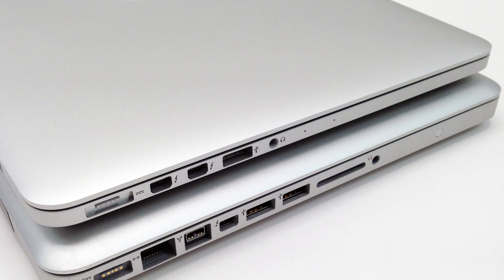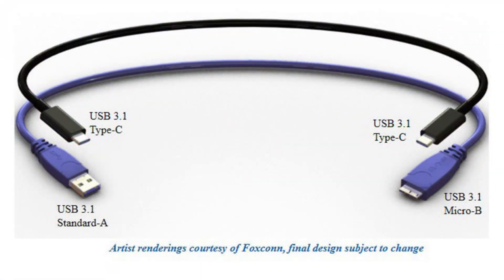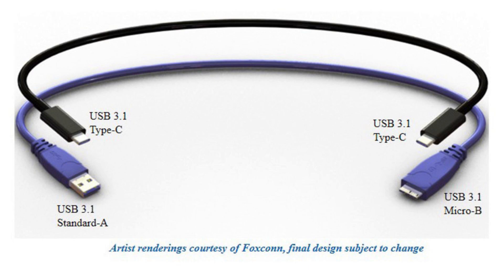USB 3.1 Versus Thunderbolt 3.0 Which Will Win?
Recorded January 8th 2015: This video covers the differences between the new USB 3.1 standard and the new version of Thunderbolt.